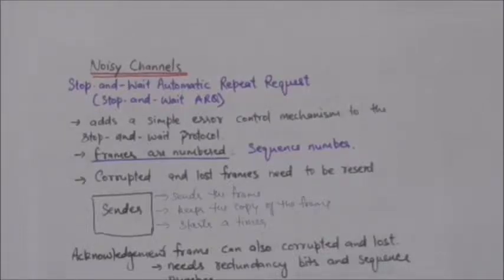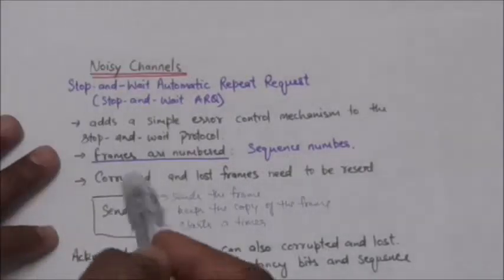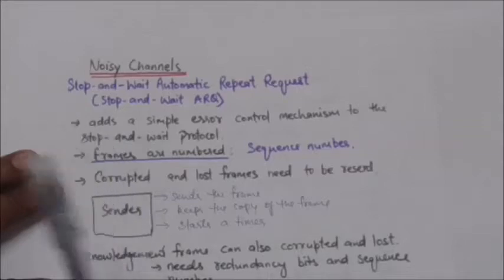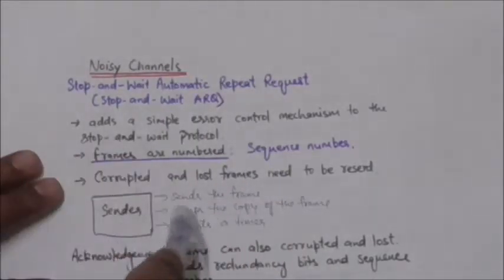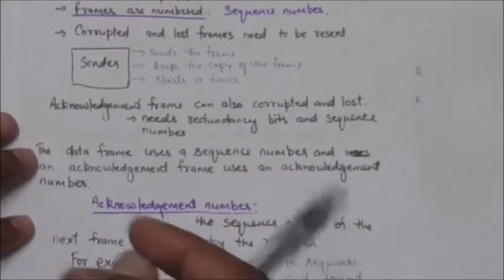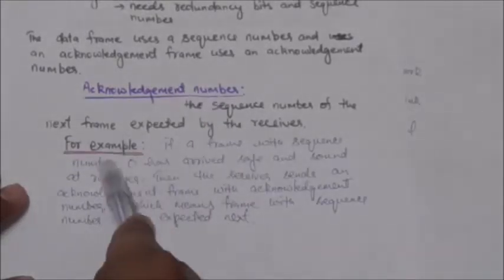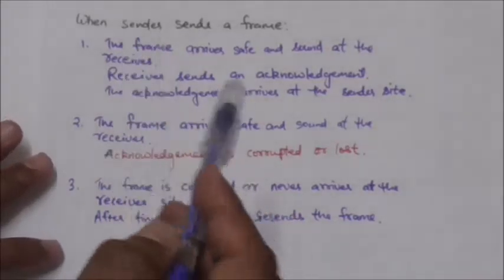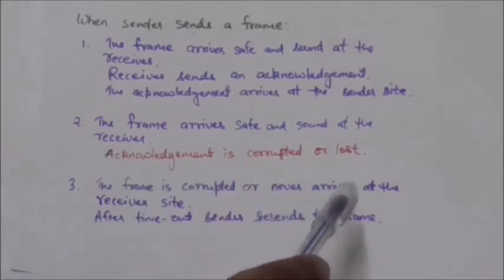COMPUTER NETWORK: STOP AND WAIT ARQ PROTOCOL| tutorial -29